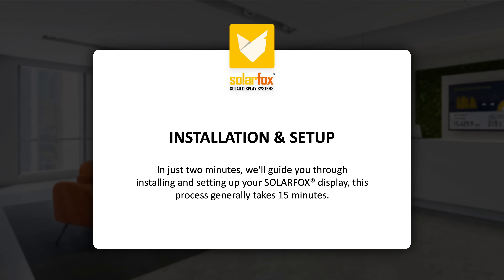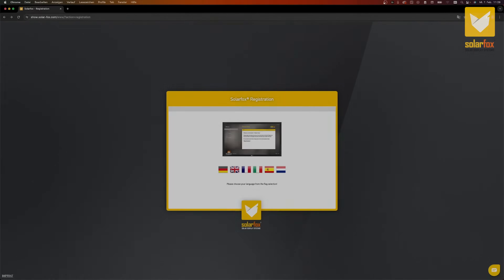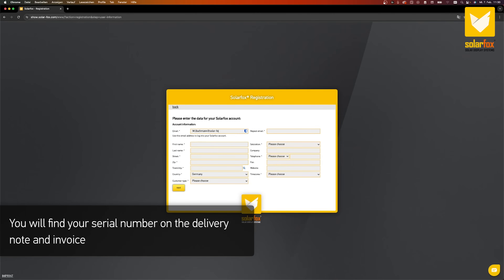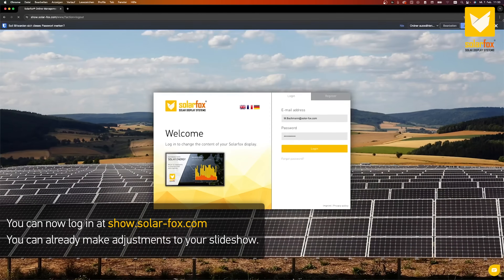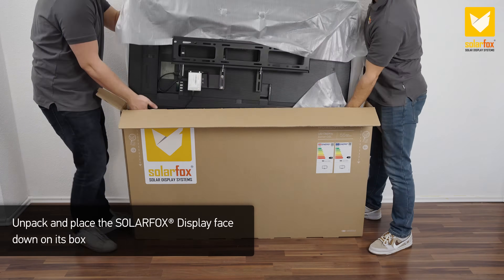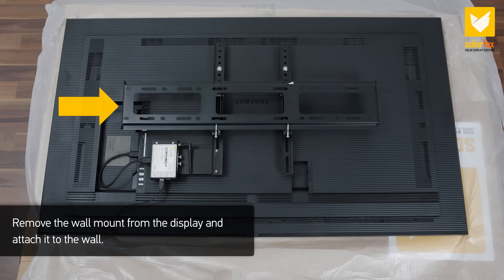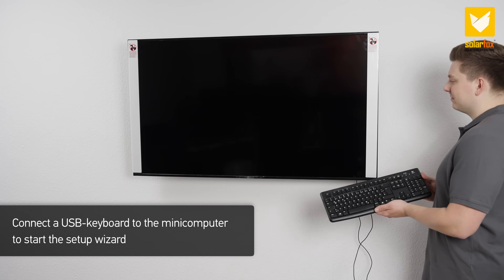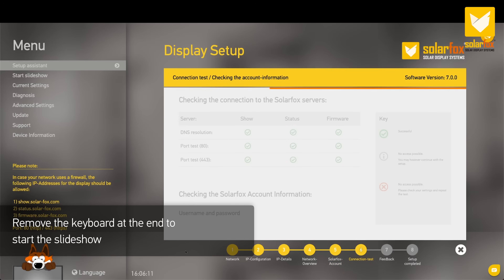Quick & Easy: How to Install a Solarfox® Display in No Time! | Solarfox® SF-300 Series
Welcome to our step-by-step guide on installing your Solarfox Display quickly and effortlessly! In this video, we'll walk you through the entire process of setting up your new Solarfox Display, from unboxing to the final touches. Whether you're a tech novice or a seasoned pro, our easy-to-follow instructions will ensure you get your display up and running in no time.

We'll cover everything you need to know, including:

-Unboxing your Solarfox Display and understanding its components.
-Choosing the perfect location for your display for maximum visibility and efficiency.
-Step-by-step instructions on mounting the display securely.
-Connecting your display to the power source and configuring it for first use.

By the end of this video, you'll have a fully functional Solarfox Display ready to showcase your content. So, grab your tools and let's get started on this quick and easy installation journey. Drop your questions or feedback in the comments section below, and we'll be sure to get back to you. Let's make your display setup a breeze!